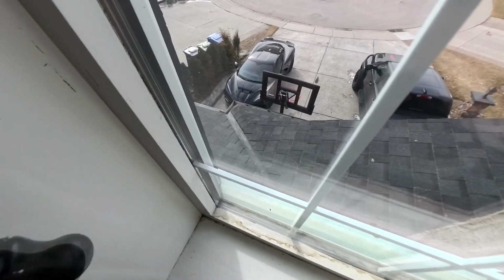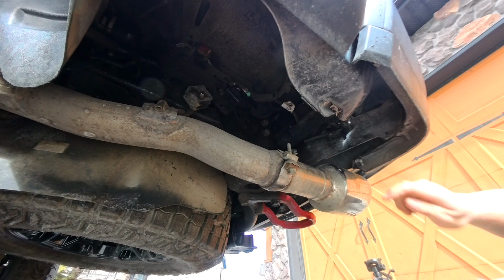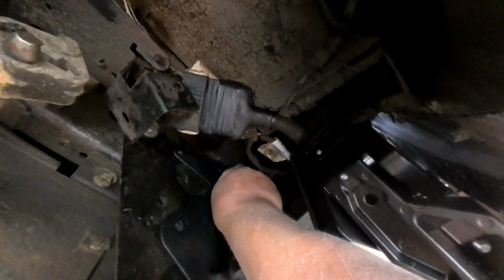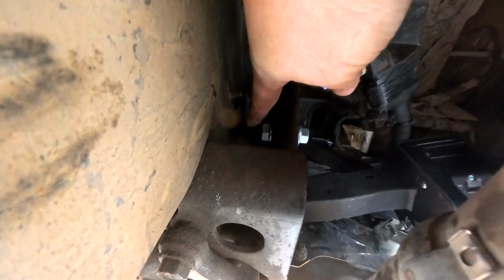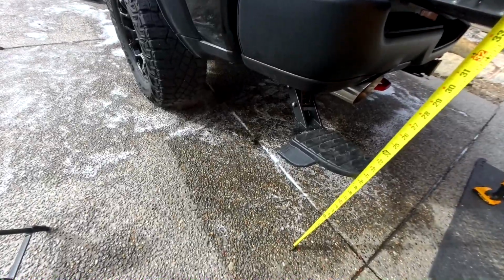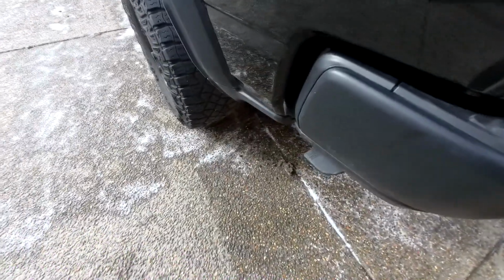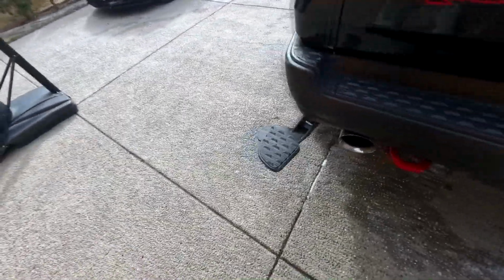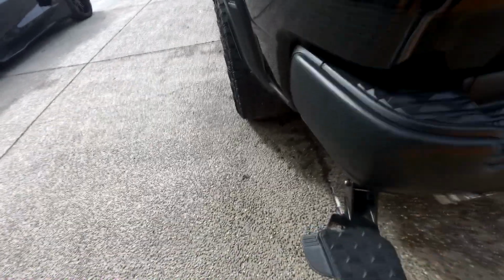2022 Ram TRX Bed Step Install Easy DIY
This is my 2022 Ram 1500 TRX and I just installed a high quality aftermarket bed step at a third of the price of the mopar factory part.

Super easy install and makes getting in and out of the bed of the Ram 1500 especially the TRX so much easier.

Link to product on Amazon.ca: